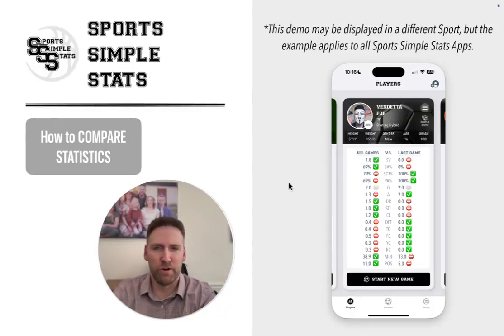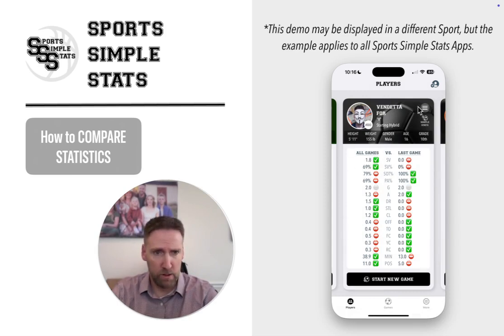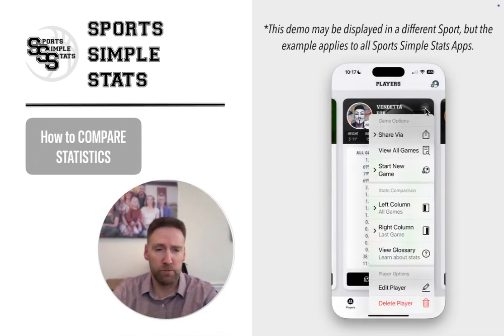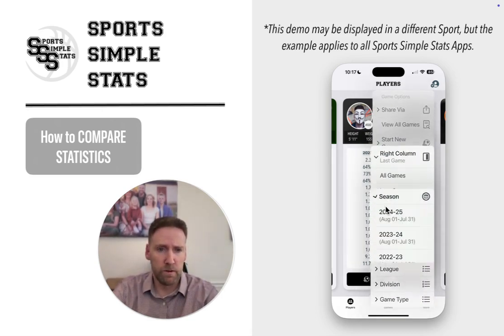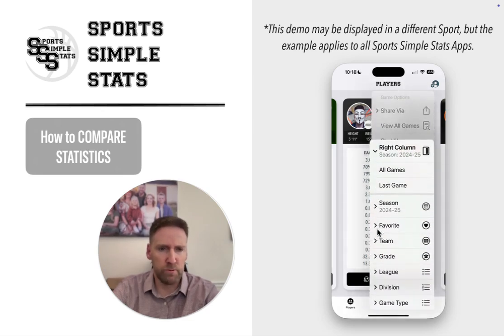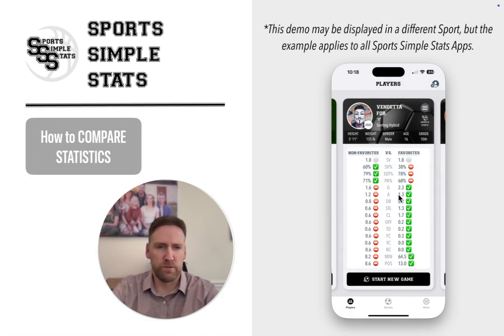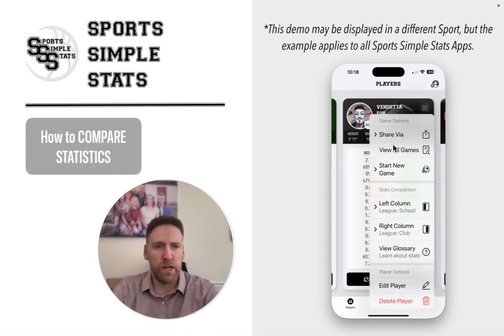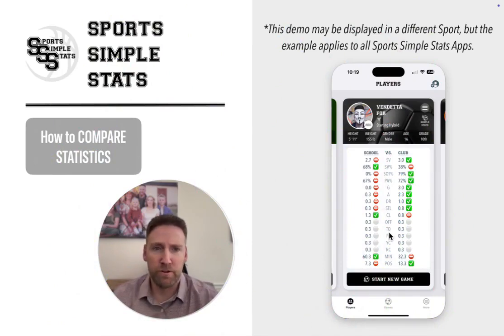How To Compare Statistics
This video tutorial will teach you how to compare stats for users who have purchased the Pro membership plan.